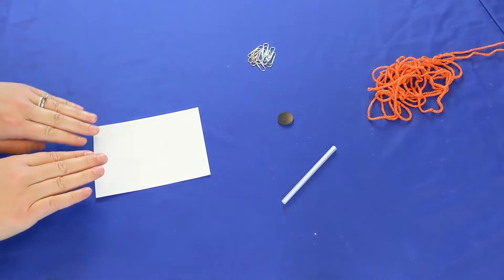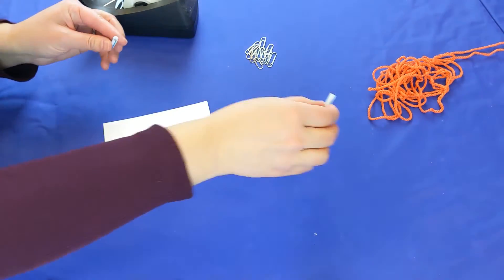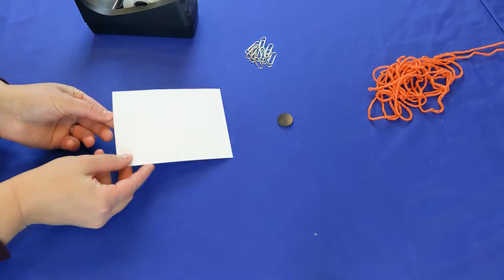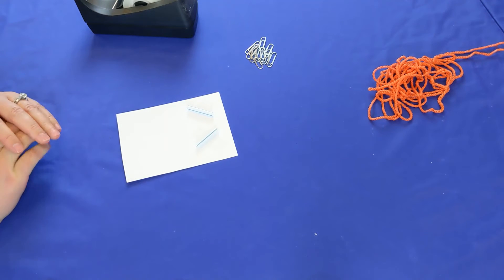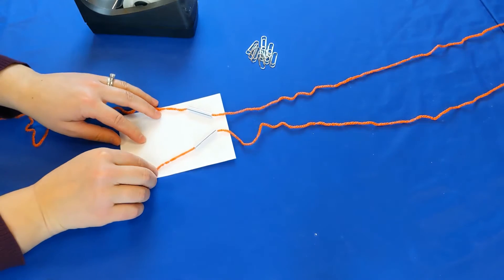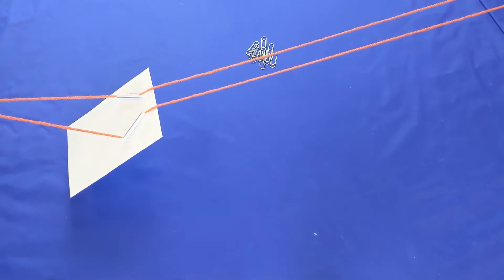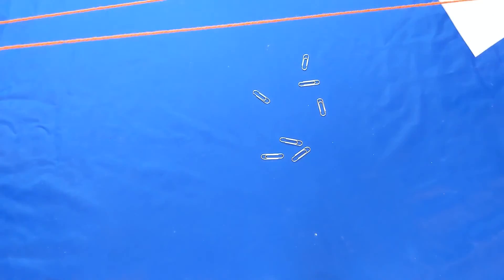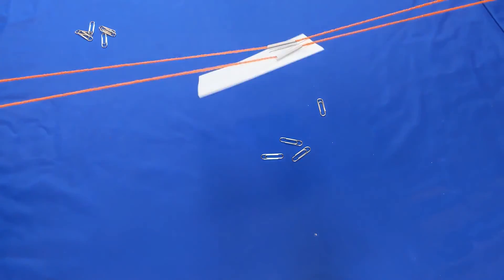Treasure Grab | Grab and Go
Treasure Grab instructions
For this craft you will need:
- paper
- string
- straw
- an adhesive magnet
- tape
- scissors